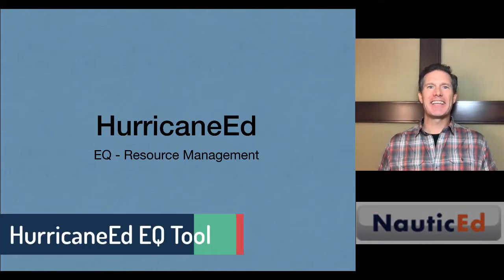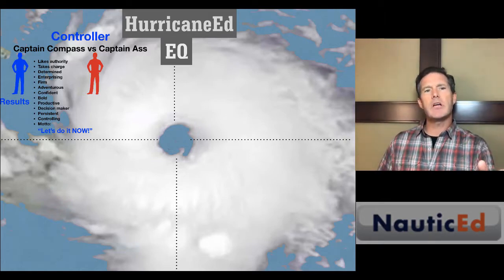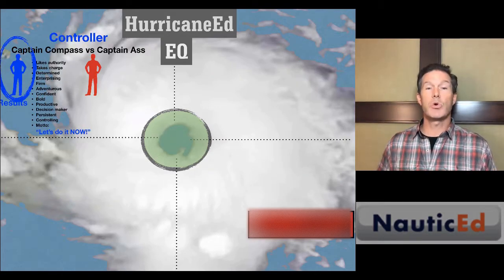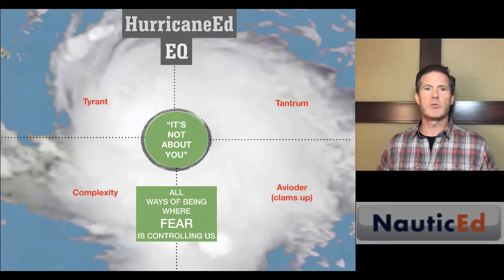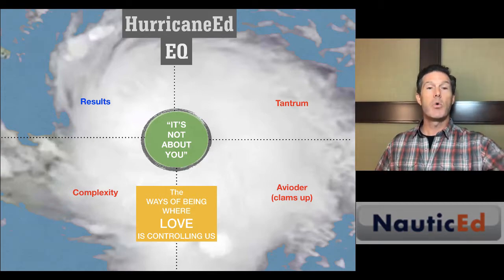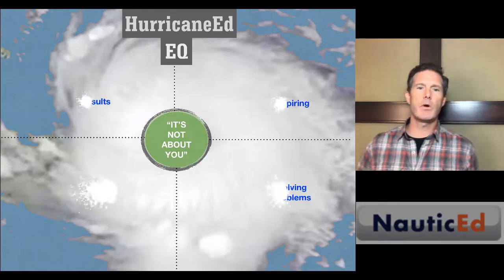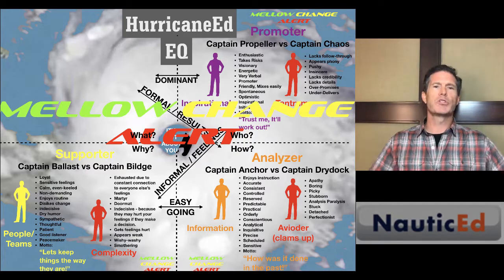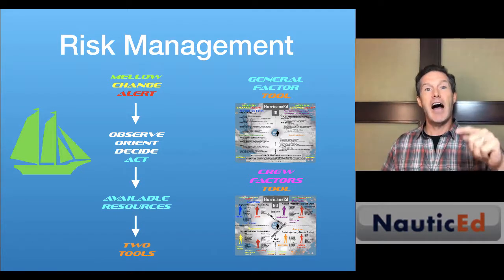HurricaneEd EQ Tool final